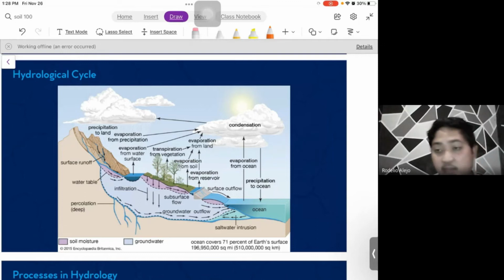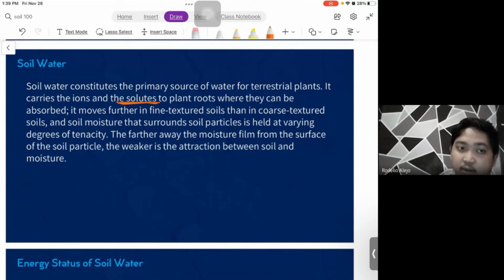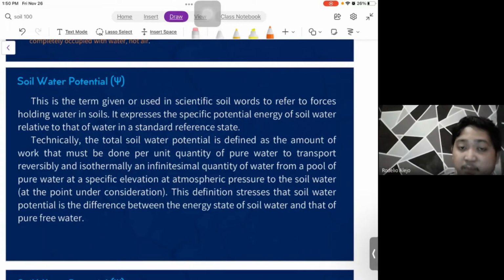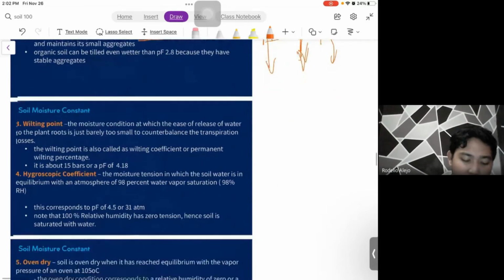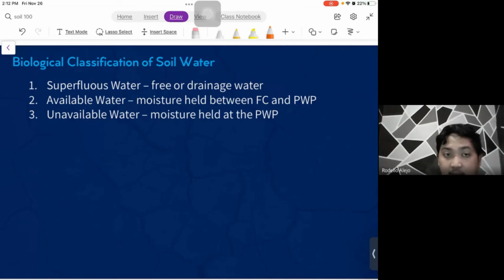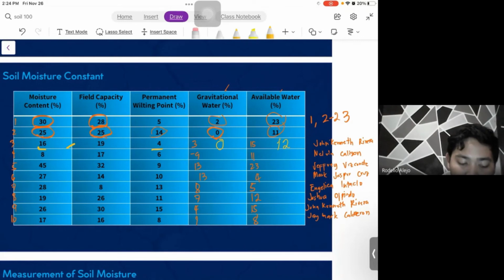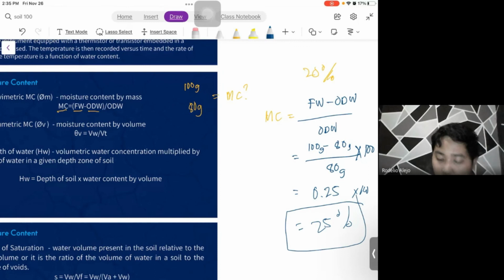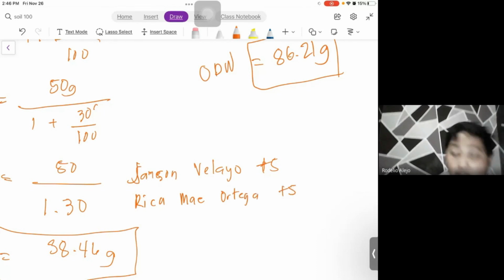Lesson III Part 5 Soil Water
SOIL 100 Soil Physical Properties Part V
Soil Water